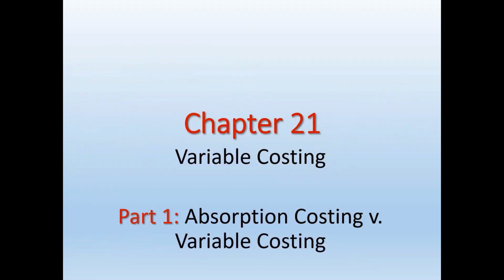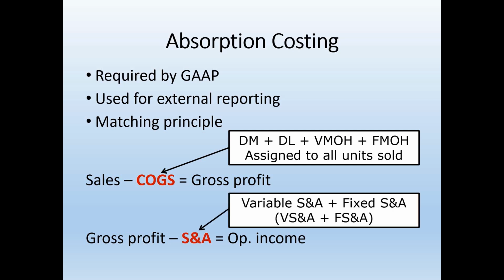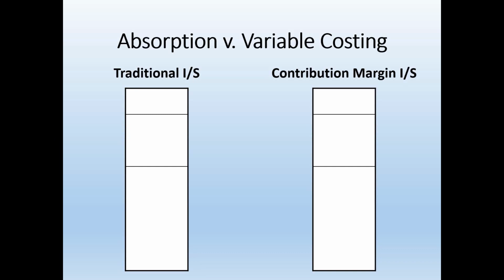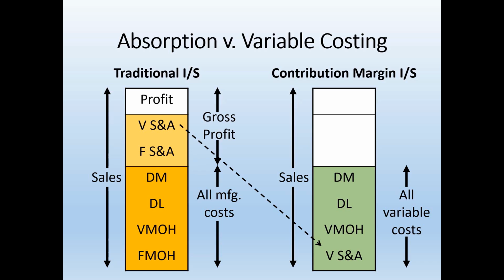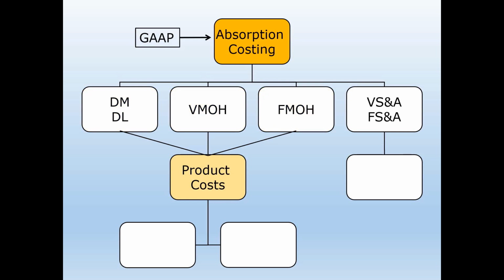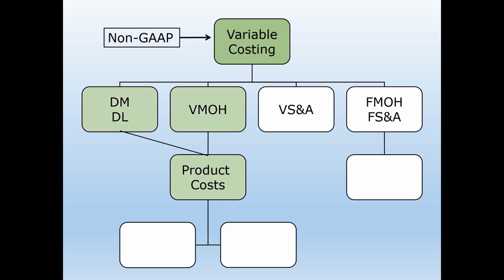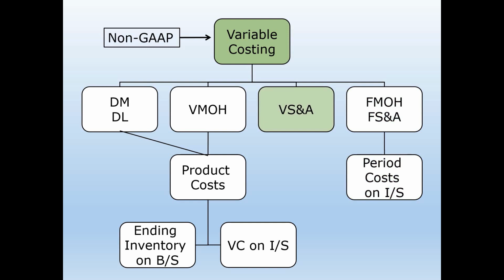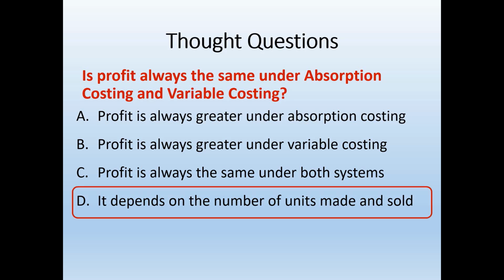Managerial Accounting: Variable costing (Absorption Costing vs Variable Costing)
Content:
00:00 Introduction
00:20 Absorption Costing
02:05 Variable Costing
03:35 Absorption vs Variable Costing
05:53 Absorption Costing Flowchart
08:05 Variable Costing Flowchart
10:34 Thought Questions

Managerial Accounting
Presenter: Prof. Ann Medinets (Fall 2023)